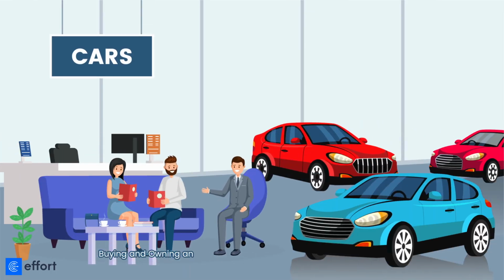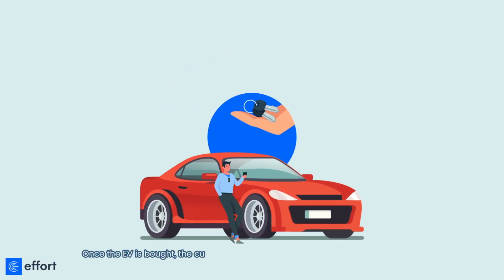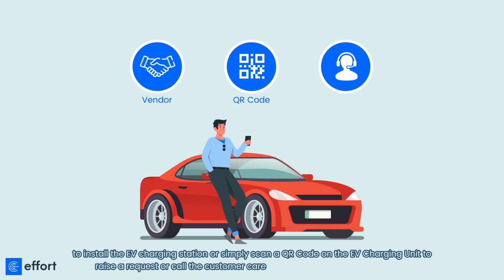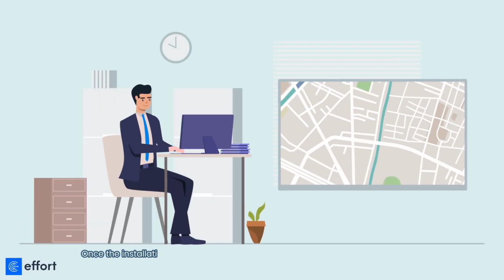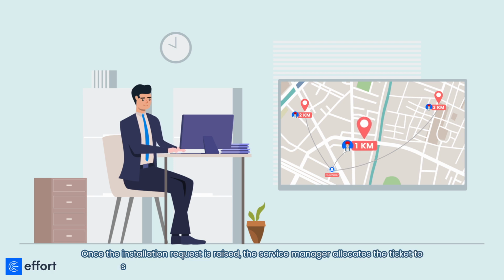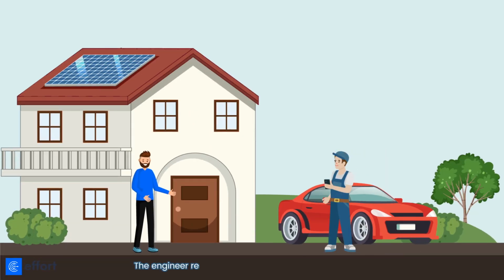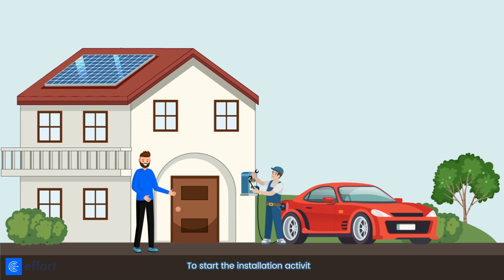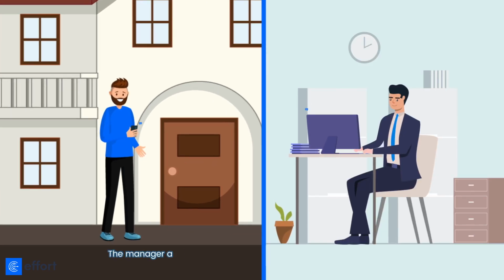Simplify Your EV Charging Installations with EFFORT's No-Code Platform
In this video, we will guide you through the seamless process of installing an EV charging station at your customer's location using the innovative EFFORT no-code platform. If you are a part of the EV automobile industry or a dealer looking to provide top-notch charging solutions to your customers, you've come to the right place.🚗⚡️

Gone are the days of complex and time-consuming installation procedures. With EFFORT, we have simplified the entire process, ensuring a hassle-free experience for both you and your customers. Let's dive into the step-by-step process:🔄

Step 1️⃣: Requesting an EV Charging Station
Customers can easily request an EV charging station by either scanning the provided QR code or contacting customer care team to raise a ticket for installation at their home or desired location.

Step 2️⃣: Raising and Scheduling the Installation Request
Once the request is received, our intuitive EFFORT platform comes into play. Our team will raise the installation ticket on your behalf and schedule a convenient time for the installation process.

Step 3️⃣: Allocation of Installation Task
The service manager overseeing the installation process will efficiently allocate the task to the nearest technical engineer based on their location and availability. This ensures that the installation is carried out promptly and effectively.

Step 4️⃣: Technical Engineer's Visit
The assigned technical engineer will reach the customer's location at the scheduled time. Upon arrival, they will sign in through the EFFORT app, equipped with all the necessary tools and instructions to carry out the installation process smoothly.

Step 5️⃣: Installation Process
With the EFFORT app guiding them every step of the way, the technical engineer will install the EV charging station at the customer's location. Our team ensures that all safety standards and best practices are followed during the installation to provide a secure charging solution.

Step 6️⃣: Completion Notification
Once the installation is complete, both the service manager and the customer will be promptly notified via a message. This notification serves as a confirmation that the EV charging station has been successfully installed and is ready to use.

With the EFFORT no-code platform, the installation process becomes effortless, saving time and effort for all parties involved.